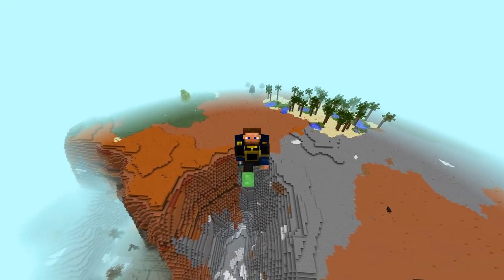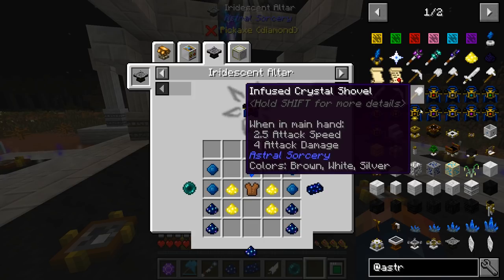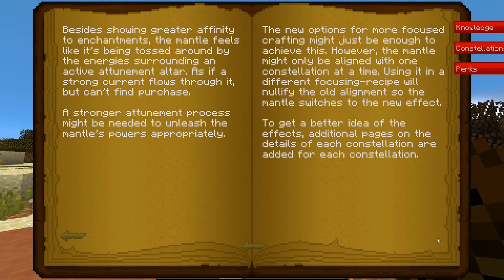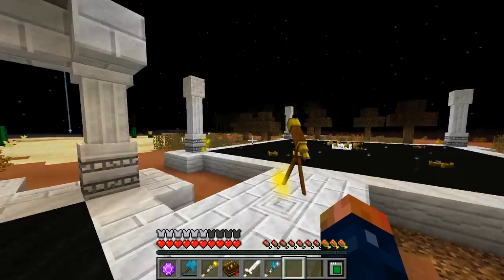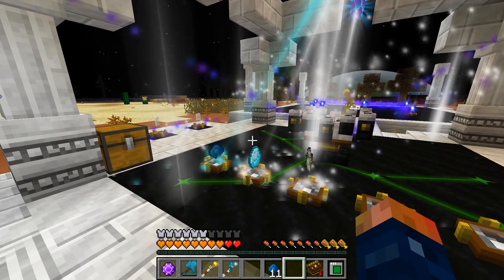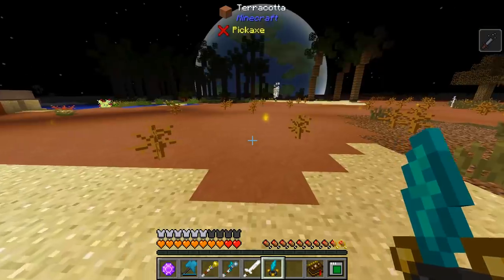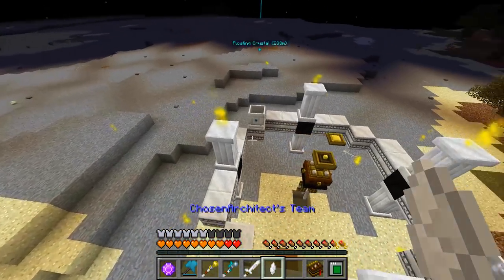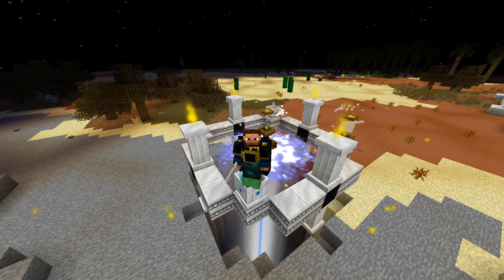Exoria EP38 Astral Sorcery Flight + Evershifting Fountain